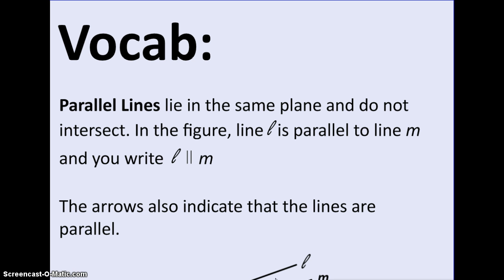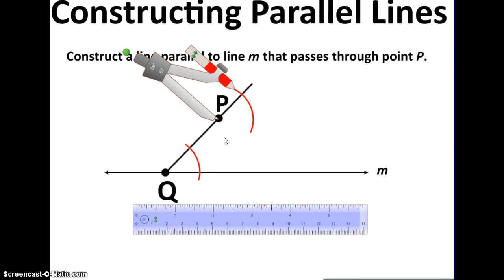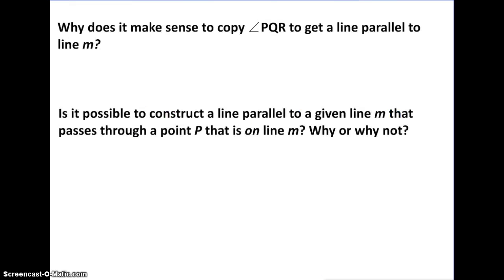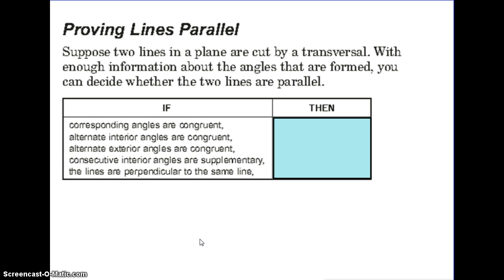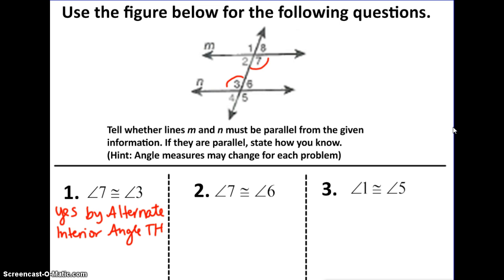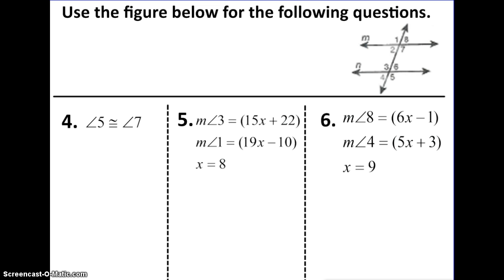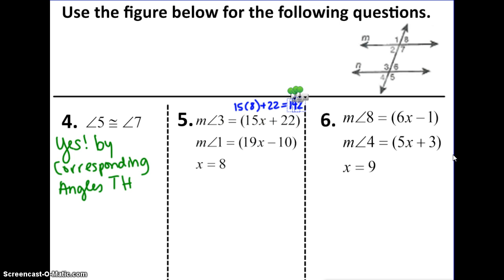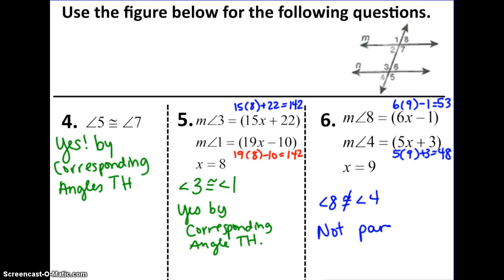Unit 1 Lesson 12